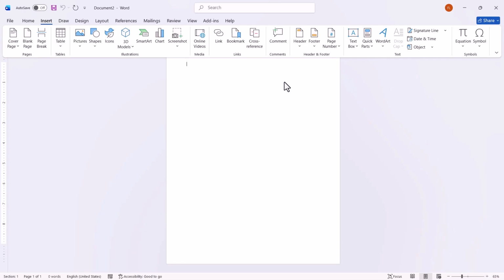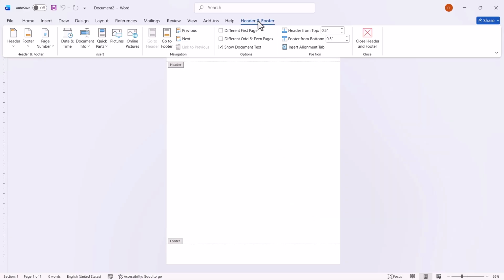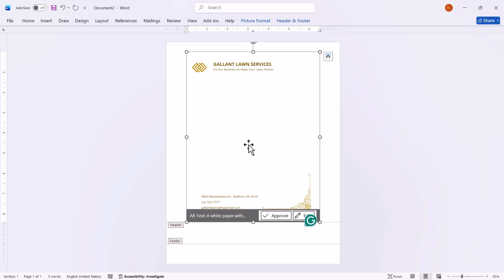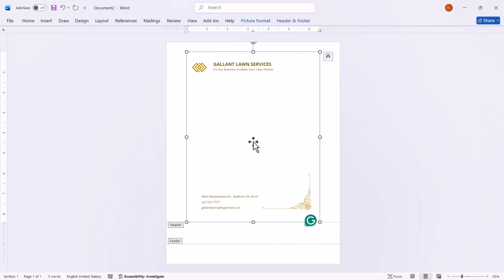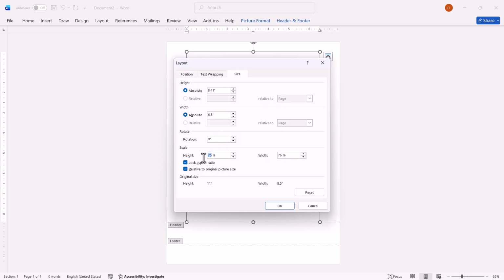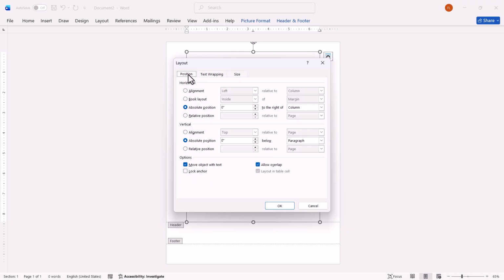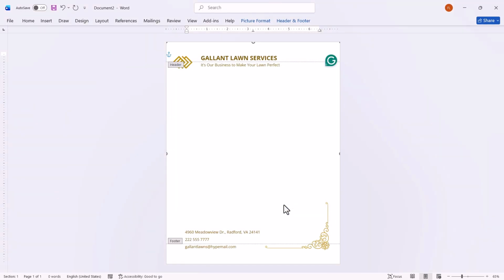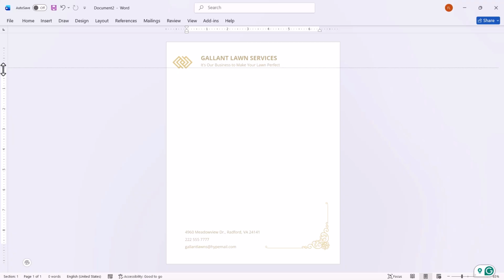How to Lock Letterhead Image in Word | How to Insert Letterhead in Word with Full Width and Height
How to Lock Letterhead Image in MS Word 2026 | How to Insert Letterhead in Word with Full Width and Height 2026

In this step-by-step tutorial, you’ll learn how to lock letterhead image in MS Word 2026 and how to insert letterhead in Word with full width and height to give your documents a professional and polished look. Many users face the issue of their letterhead or logo shifting while editing text — this guide shows you exactly how to lock image in Word so it stays perfectly in place no matter what you type.

You’ll see how to insert letterhead in Word using the header or background area, then fix the position of the image in Word to prevent accidental movement or resizing. The video explains the complete MS Word letterhead setup, including how to insert full width image in Word or create a full page letterhead in Word for consistent branding across all pages.

Once your letterhead is inserted, you’ll learn how to lock background image in Word and lock header image in Microsoft Word so it cannot be selected or moved while working on your content. This method ensures your lock letterhead in Word stays fixed and aligned, keeping your layout clean and professional.

By the end of this tutorial, you’ll know how to lock letterhead, fix letterhead position in Word, and maintain a properly formatted document every time.